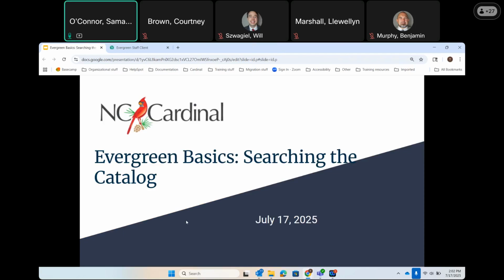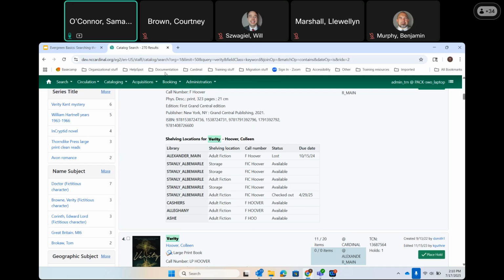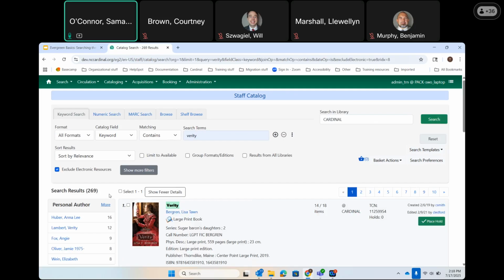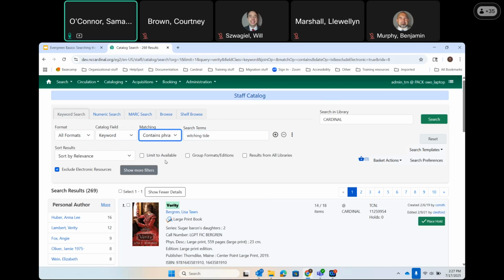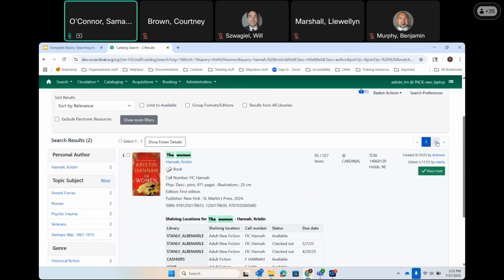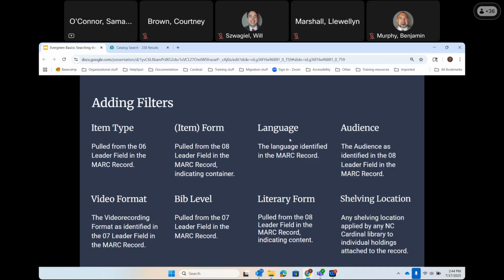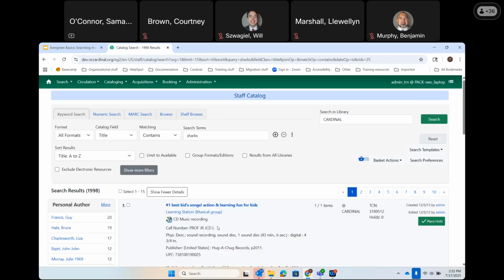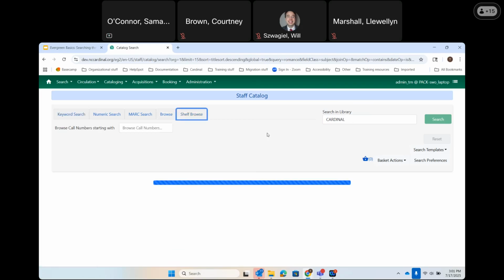NC Cardinal's Evergreen Basics Series: Searching the Staff Catalog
01:48 Welcome
02:05 Agenda
03:37 Setting Search Preferences
20:38 Selecting Search Terms
38:14 Adding Filters
51:33 Sorting Results
57:00 Facets